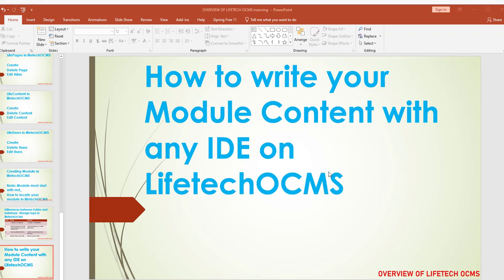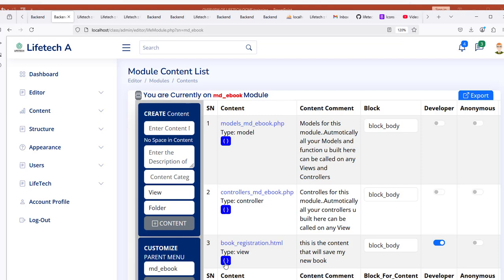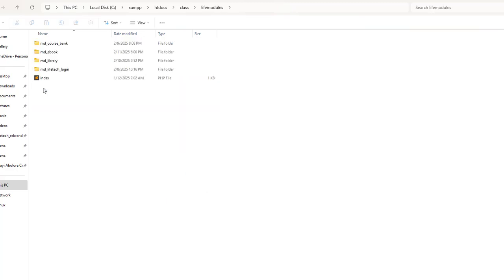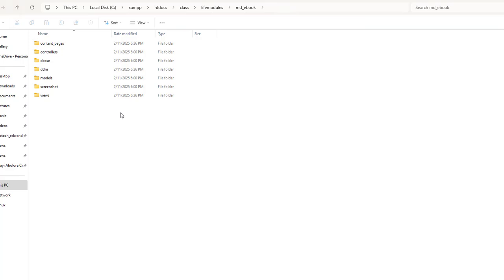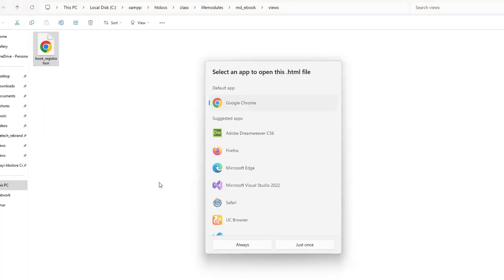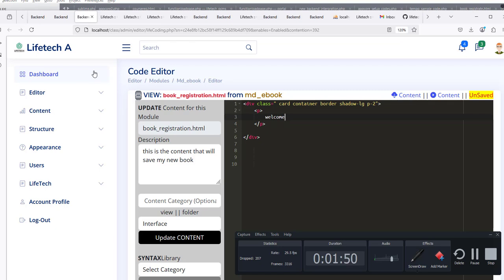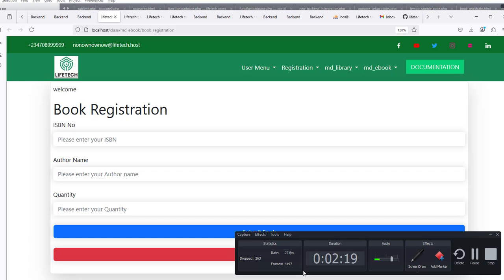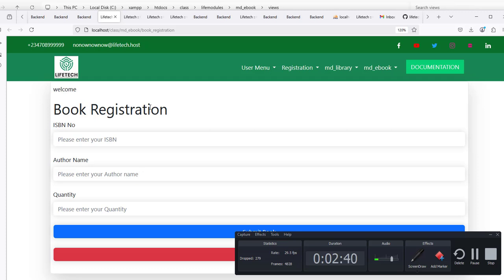How to write your Module Content with any IDE on LifetechOCMS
you can write your code with any IDE of your choice to make your development faster.

We are currently implementing SSE for our live-server to auto-update the code changes from your directory.
Thanks